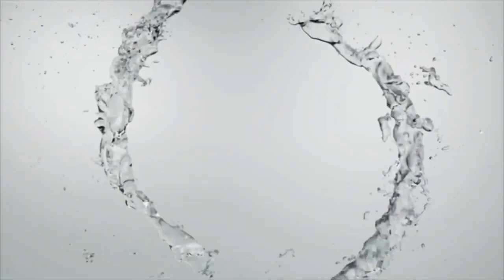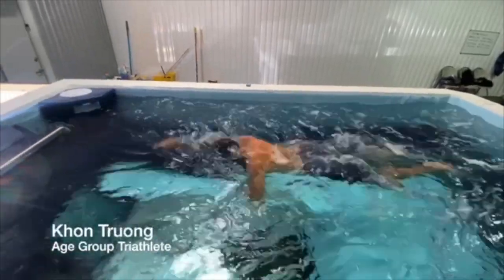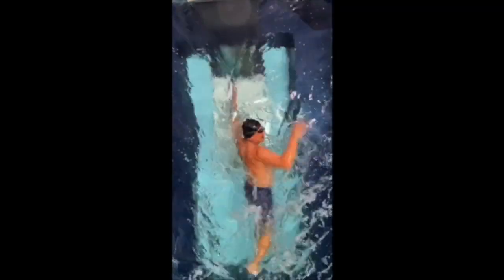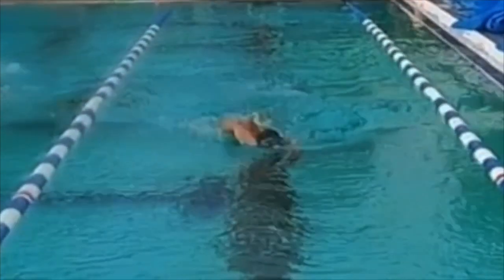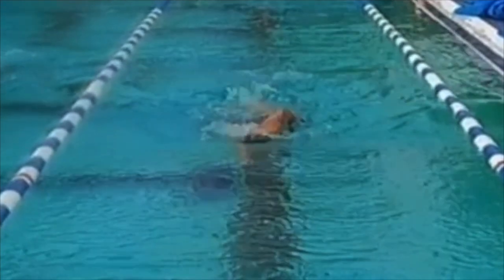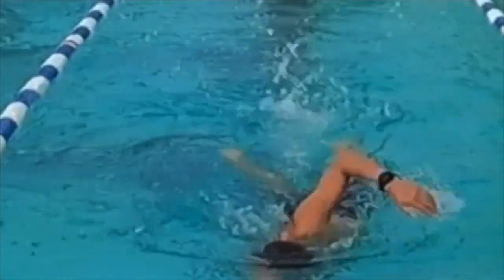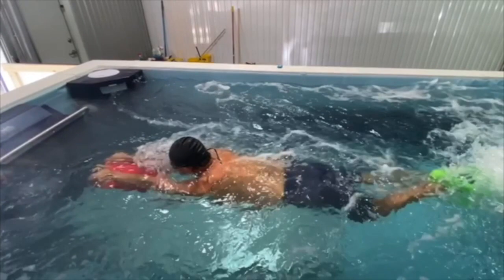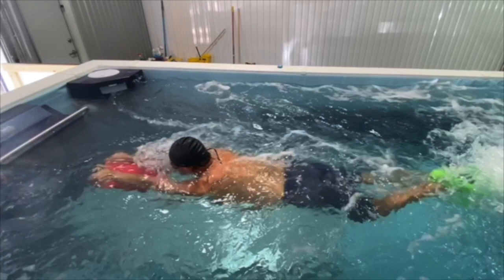Age Group Triathlete - Khon Truong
Khon came to a clinic I put on down in Houston and then he visited Swim Easy Speed and we took another look at his stroke.  Khon was very diligent with the corrections I had given him to do with his stroke and he applied it over several months and has seen significant in improvement in his stroke and his speed and efficiency in the water.